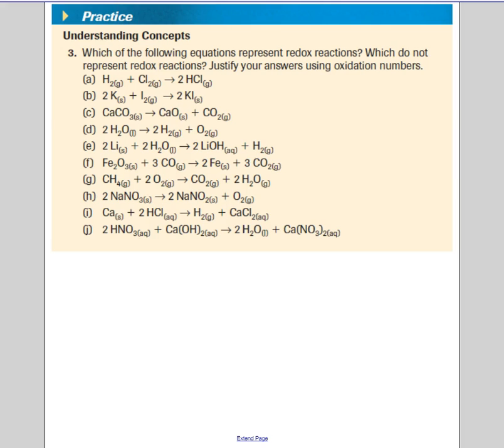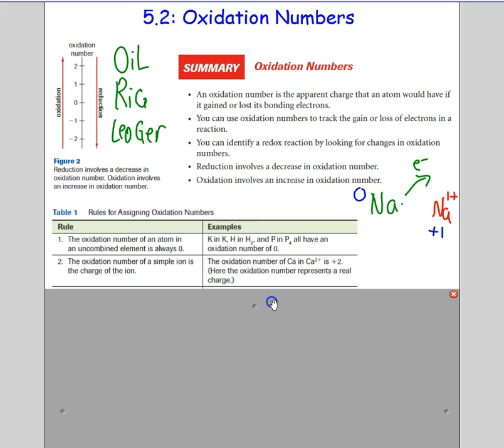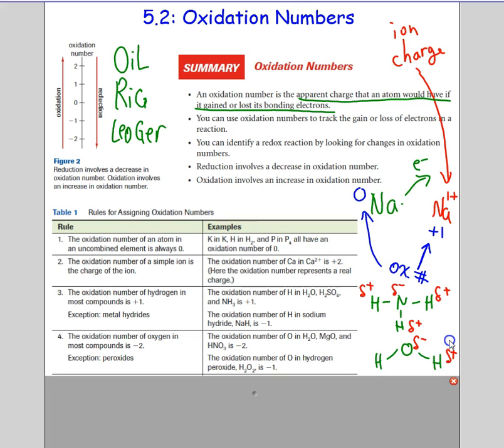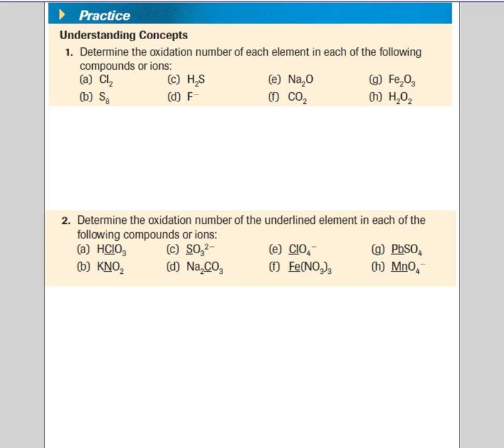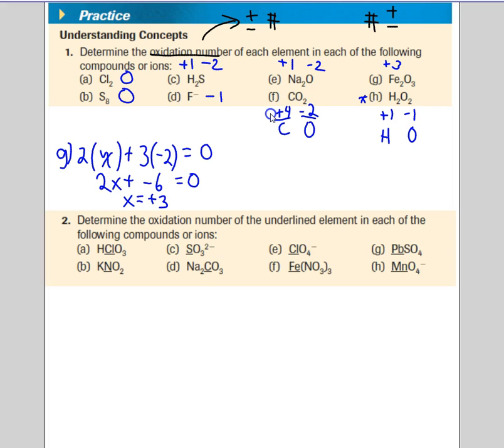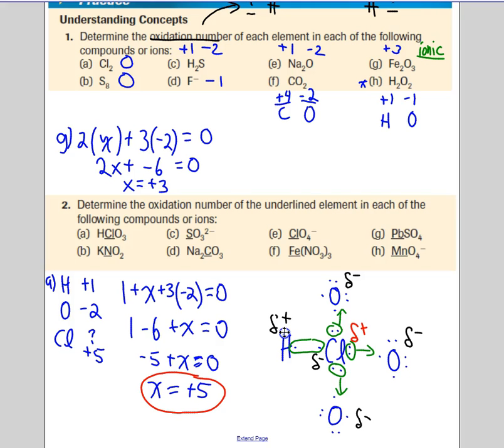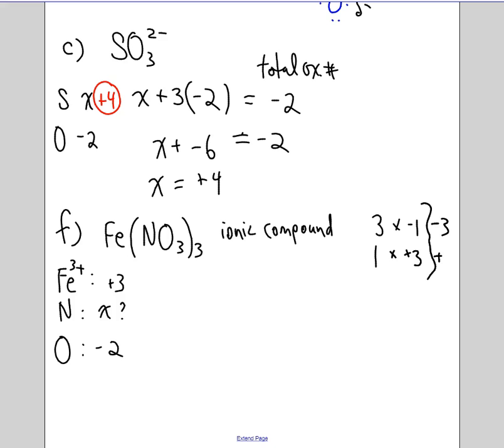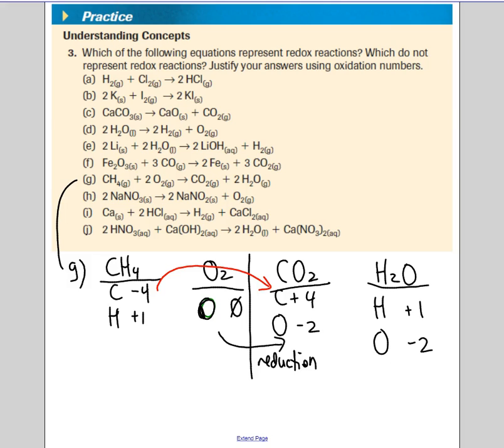5 2 Oxidation Numbers